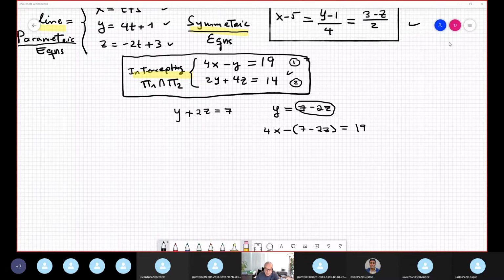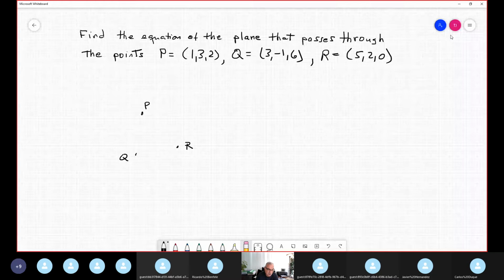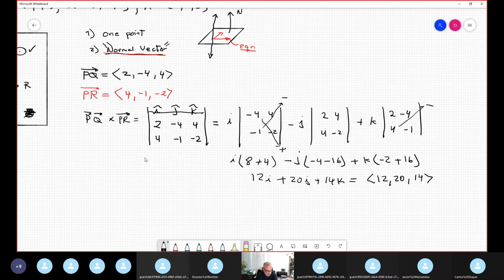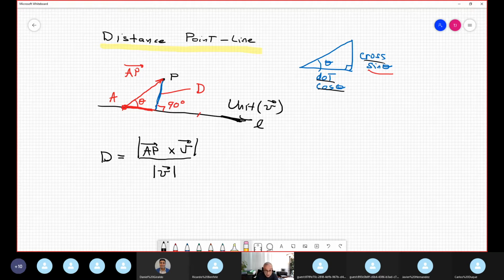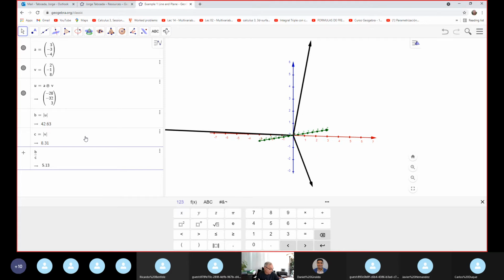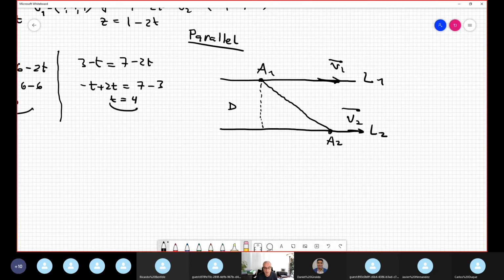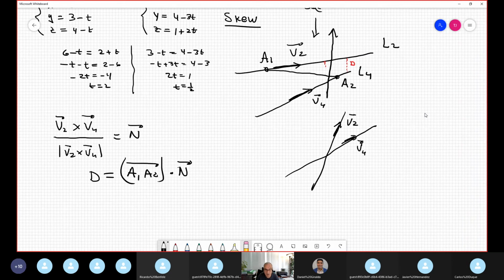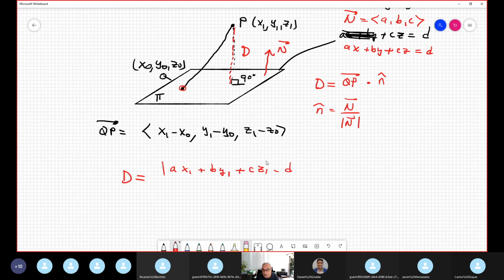Point, Line and Plane Relation between them